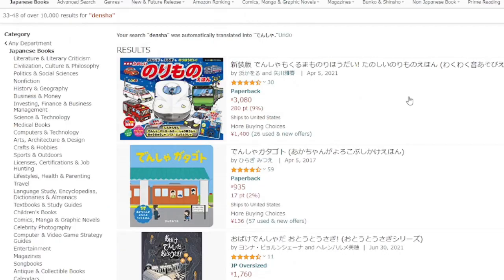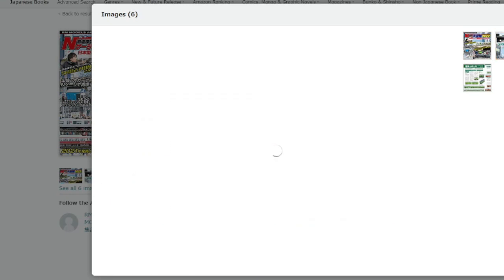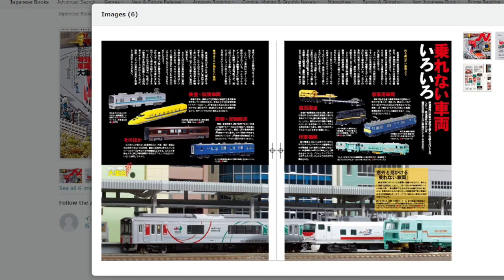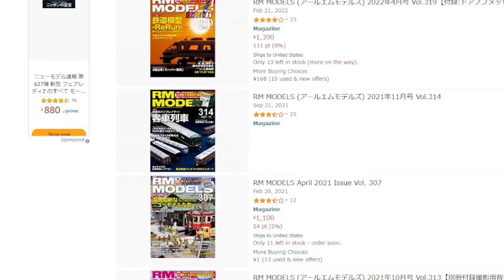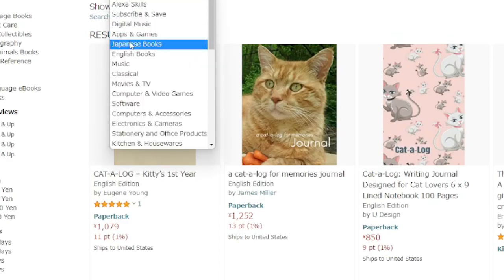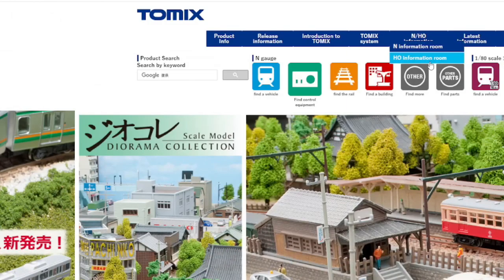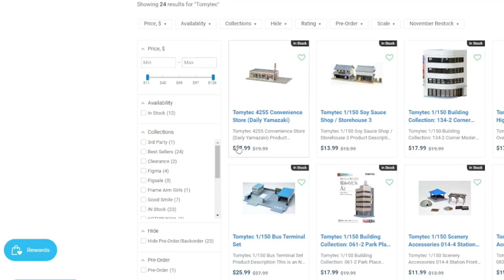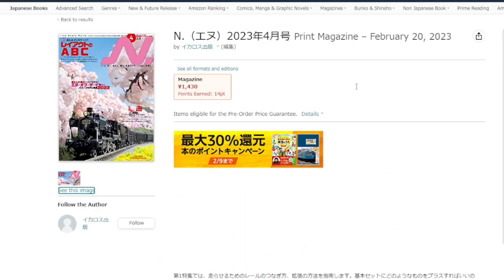The J! (Tetsudo Mokei Podcast edition) Episode 2 - Japanese railway model magazines and more!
UPDATE: I mentioned that I have ordered physical merchandise before such as CD's but I have also ordered video games and Blu-rays which worked fine.  As a test, I wanted to see if I purchased two TomyTec buildings from Amazon Japan to see if it would ship to the US.  And sure enough, the order went through.  Usually, i would get an error that you are unable to order.

I then tried with Trains and Train tracks for both Tomix and Kato and it went through!